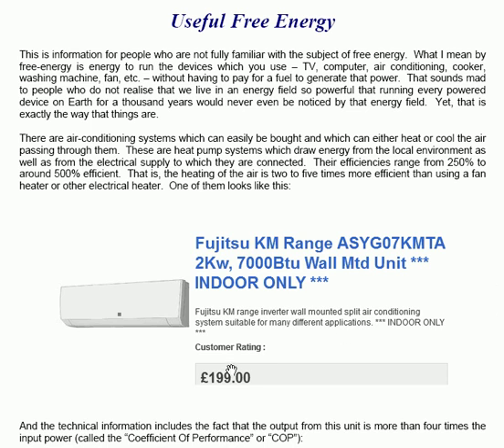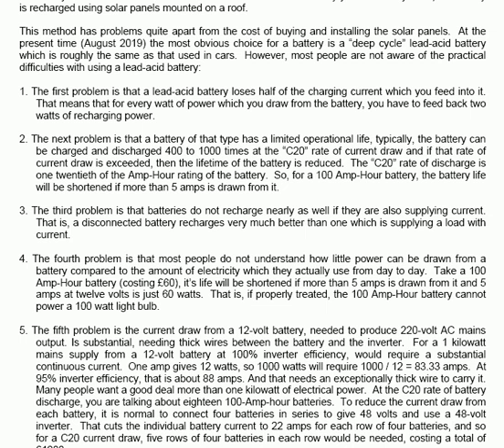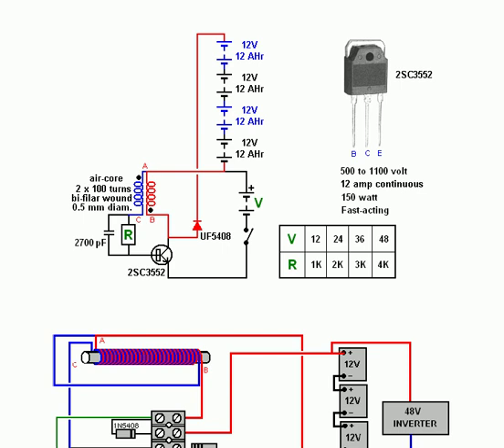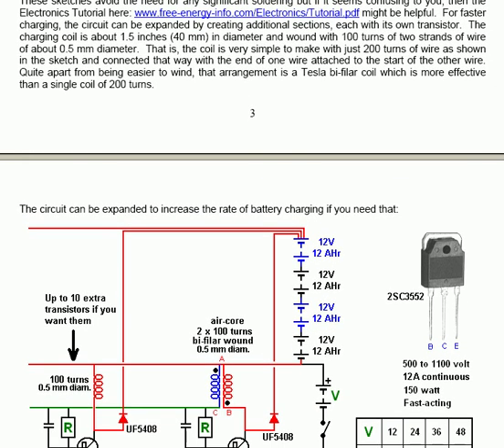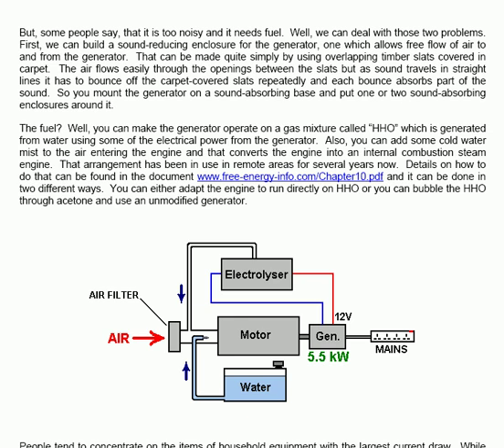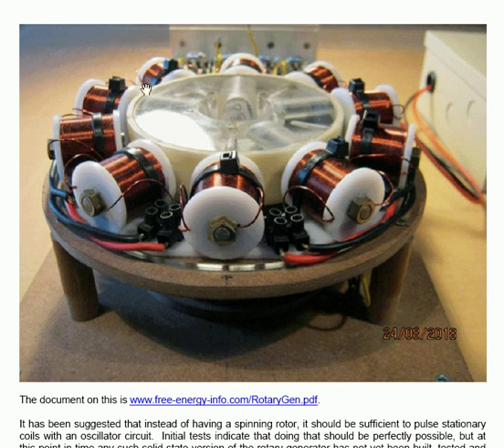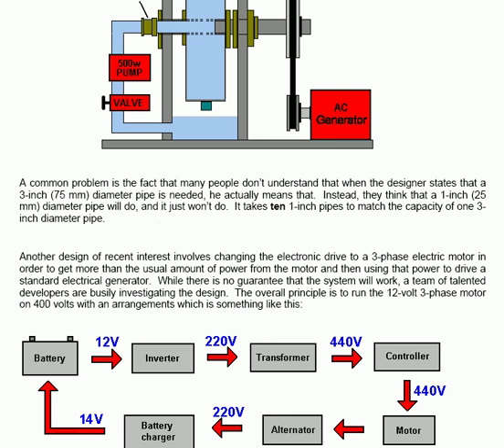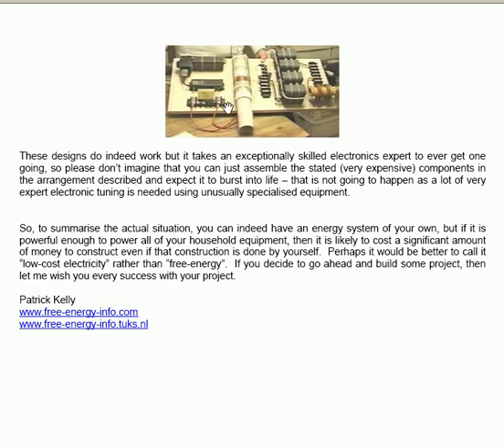Useful Free Energy Systems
The basics of free household power explained.